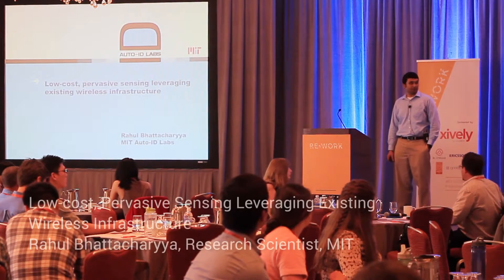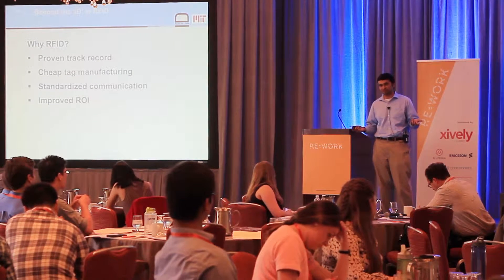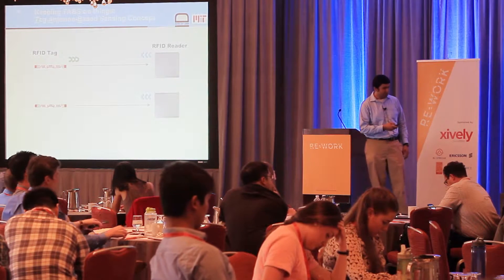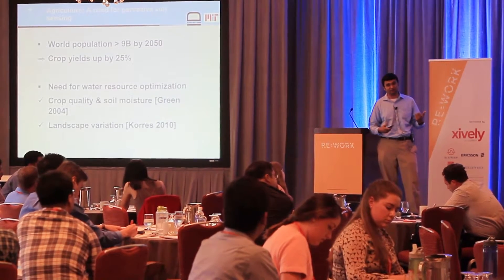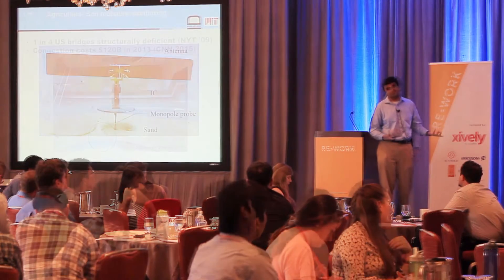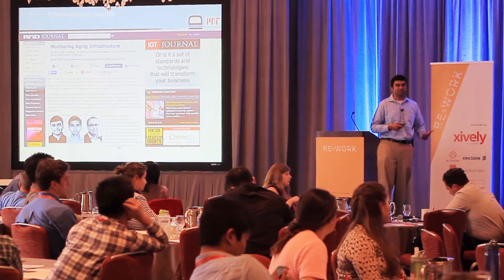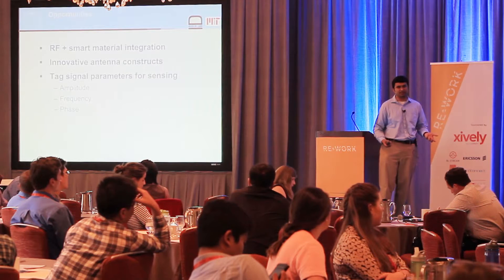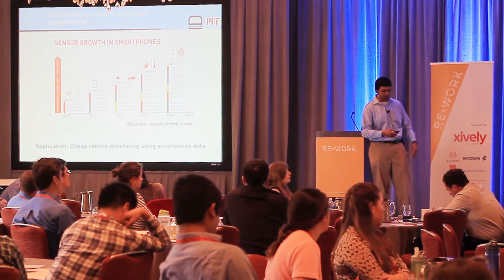Low-cost, Pervasive Sensing Leveraging Existing Wireless Infrastructure - Rahul Bhattacharyya, MIT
As the Internet of Things grows and the demand for sensors increases, the opportunity for reusing wireless communication devices and capital-intensive infrastructure for pervasive sensing presents itself. I examine two specific case examples in my talk. First, I demonstrate how object identification technologies like passive RFID can be seamlessly extended toward large-scale, pervasive sensing in diverse applications such as temperature alarms, soil moisture and blood anomaly sensing. Second, I illustrate how a modern smartphone can be used to detect early structural wheel damage in a vehicle, preempting the need to deploy more costly monitoring instrumentation.

Rahul Bhattacharyya is a Research Scientist at the Auto-ID Labs, MIT. He holds a Bachelors and Masters Integrated Dual Degree in Civil Engineering from the Indian Institute of Technology Bombay and a Ph.D. in Systems Engineering from the Massachusetts Institute of Technology. Rahul’s research interests broadly encompass the development and integration of technologies that form the framework for the Internet of Things. He is particularly interested in low-cost, pervasive sensor design using object identification technologies such as RFID and NFC. Rahul has served on the organizing committee of the IEEE International Conference on RFID 2010-13 and the organizing committee of the IEEE Internet of Things Conference 2014. He currently holds membership of the IEEE and the International Society for Structural Health Monitoring of Intelligent Infrastructure.

This presentation took place at the RE.WORK IOT Summit held in Boston on 28-29 May 2015